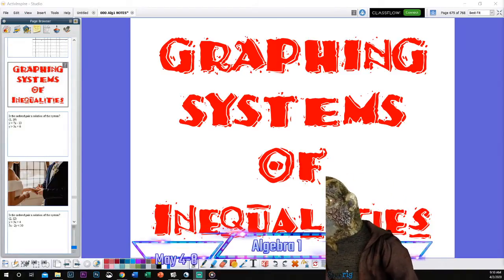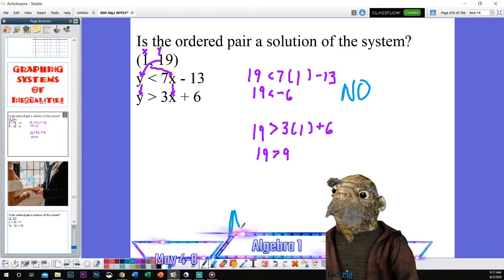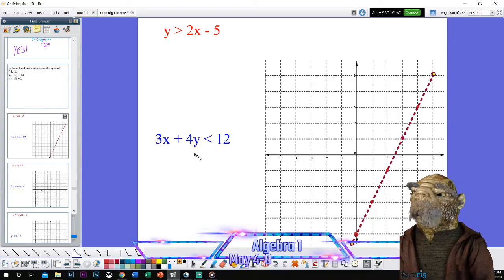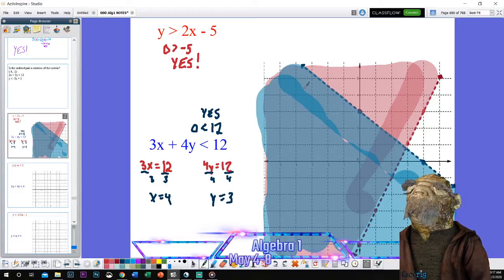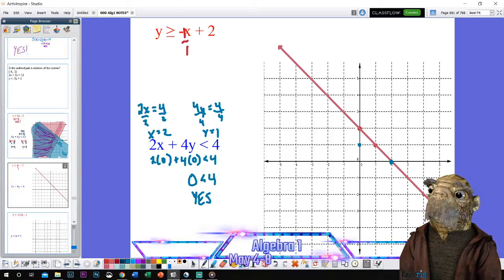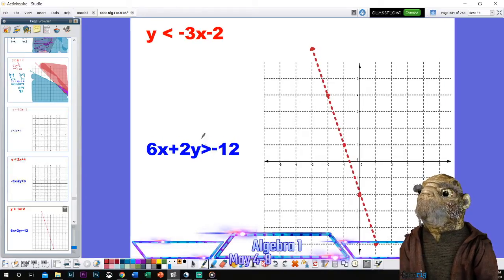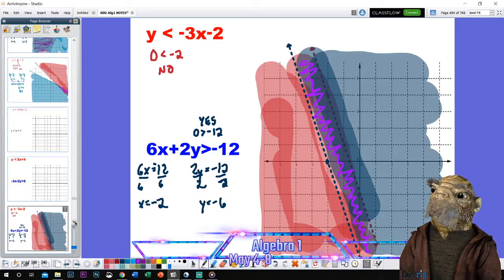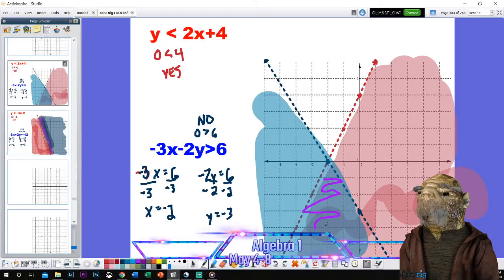Algebra 1 -- May 4-8 -- Systems of Inequalities